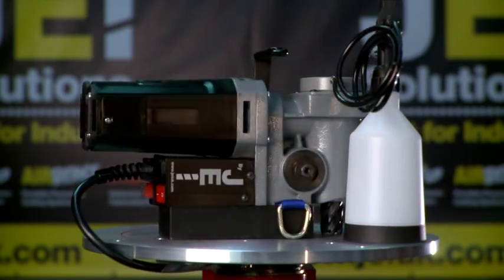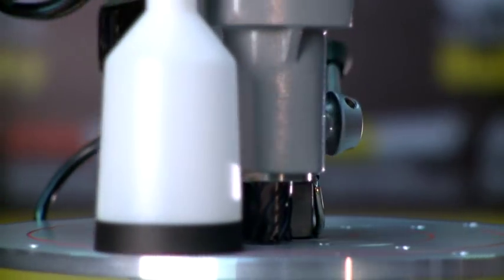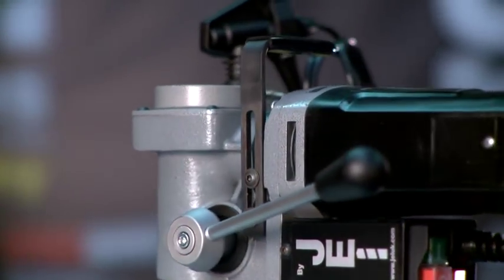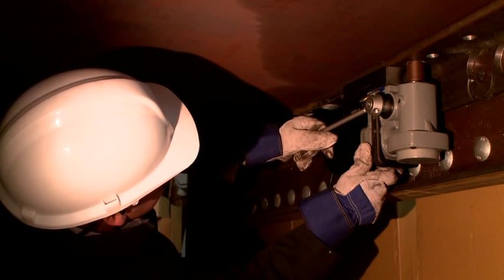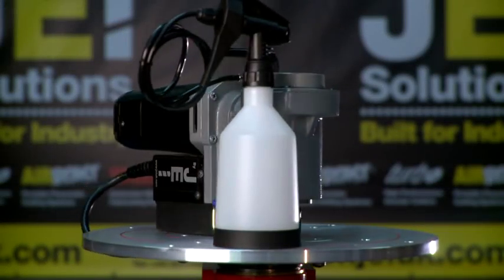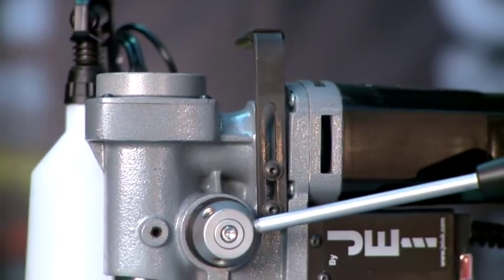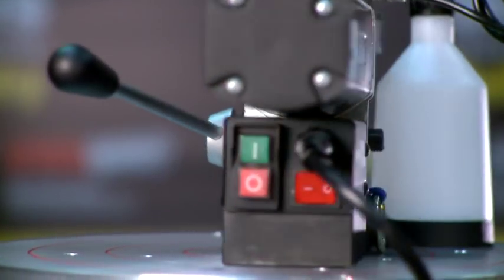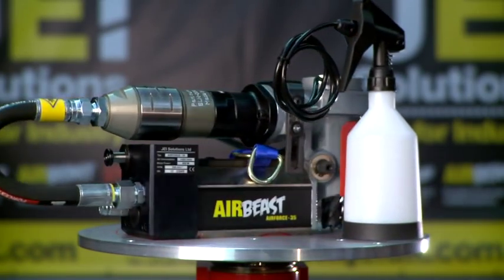LOW PROFILE PORTABLE MAGNETIC DRILLING MACHINE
The low profile LP35 by JEI Solutions is specifically designed to drill in the most height restricted areas. Only 185mm High and with a cutter capacity of 35mm Diameter.